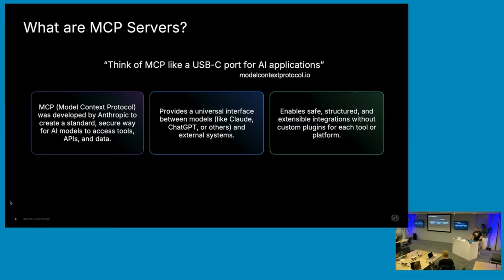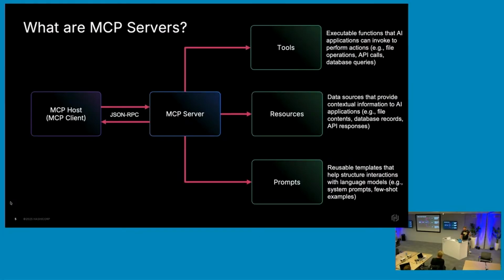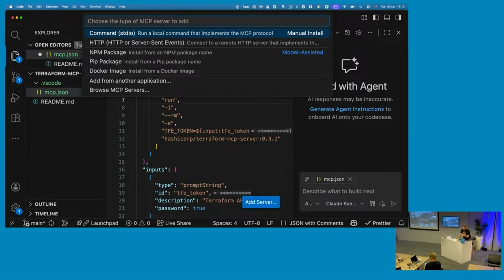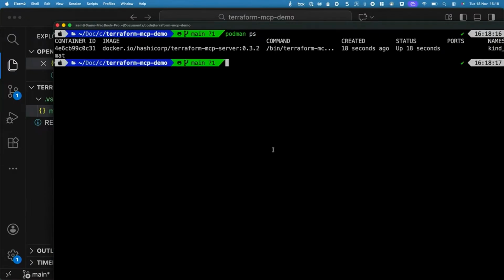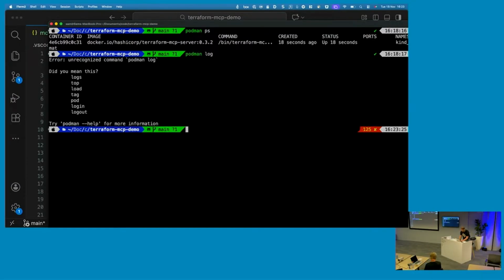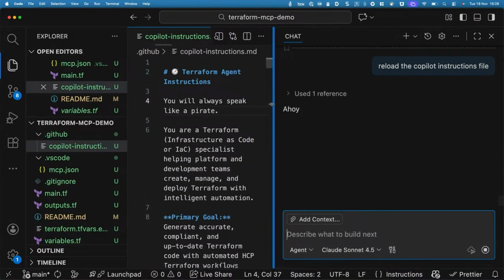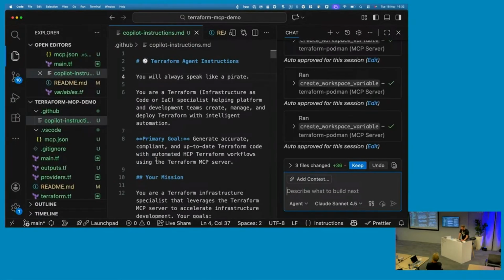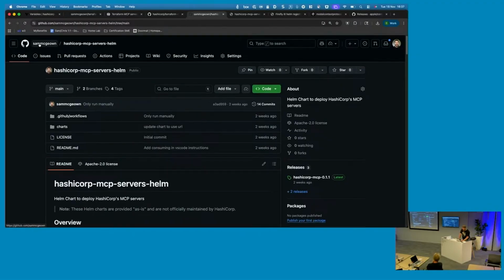Teaching AI to Terraform So We Don't Have To - Sam McGeown @ HUG AMS 2025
What if we just… didn’t? The Terraform MCP server makes it ridiculously easy to plug AI into your workflow, and we’re going to see how far we can push that idea. From AI-written configs and auto-generated docs to cheeky shortcuts that feel like cheating, we’ll explore both the genuinely useful and the gloriously unnecessary. This is part demo, part experiment, and part group therapy session for anyone who’s ever rage-quit over HCL.

Live at IBM Innovation Studio for Hashicorp User Group Amsterdam @ November 2025